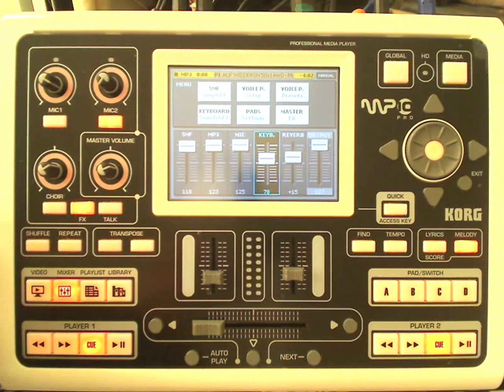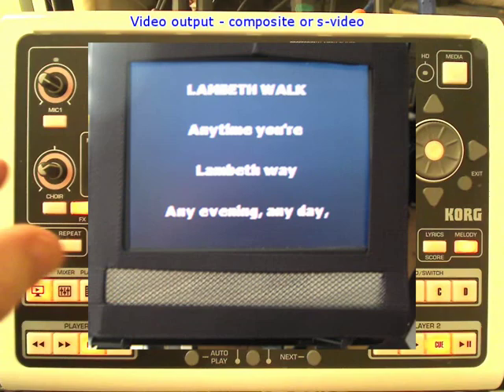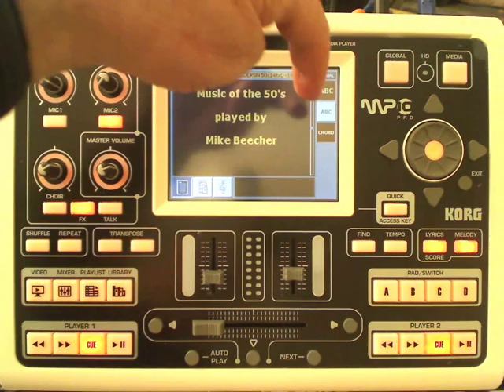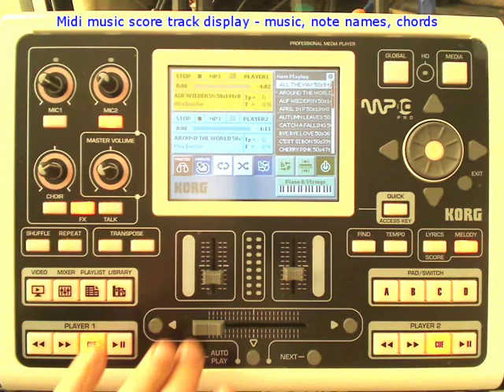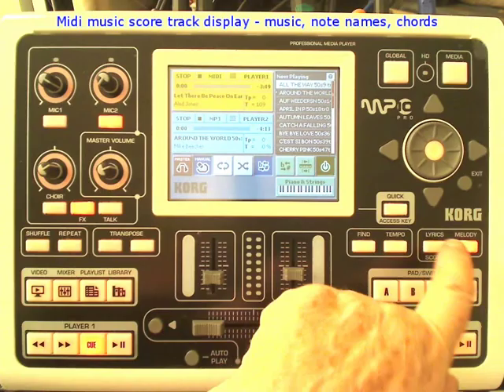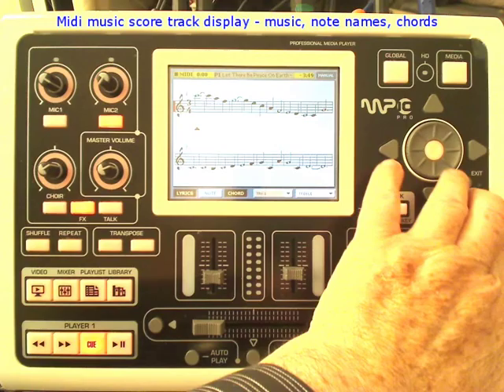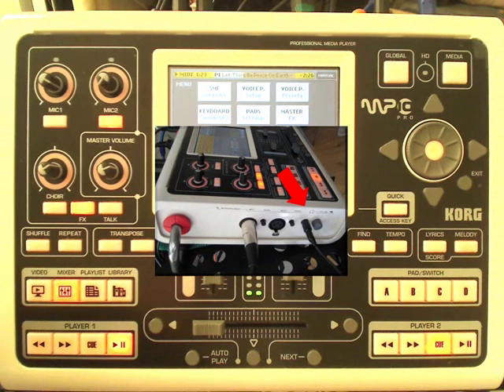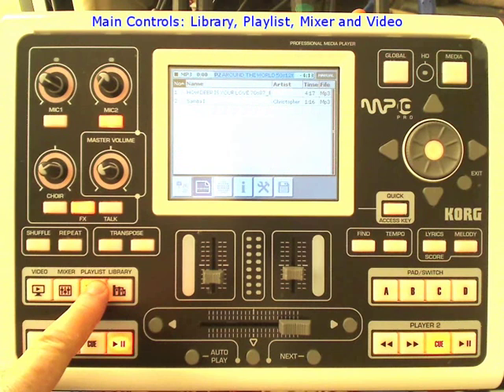Intro to Korg MP10 Pro Media Player - Part 2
Intro to Korg MP10 Pro, Part 2 by Mike Beecher. Contains info on playing backing files, video control, score display, changing keyboard sounds, on-screen mixing, headphone monitoring, main control areas, ABCD pads, lyrics, external pedals, shuffle & repeat playlists, transposing Midi songs and keyboard, transposing MP3 files, fx and talk control, song info, virtual keyboard, external PC keyboard.